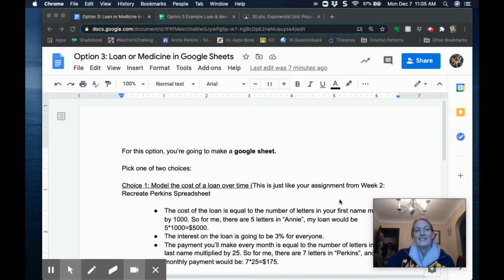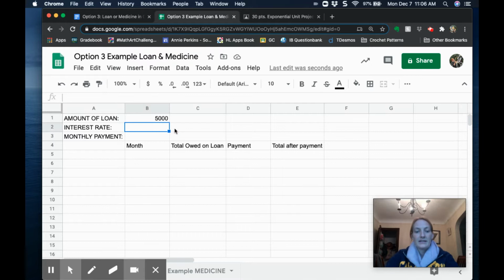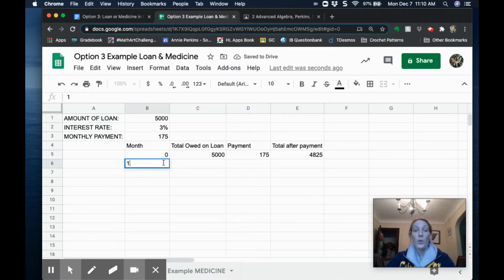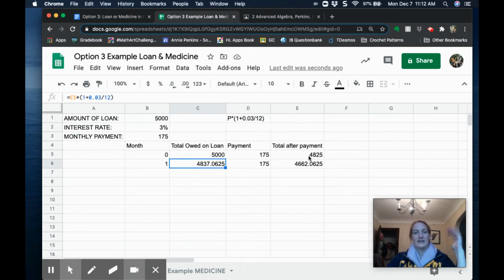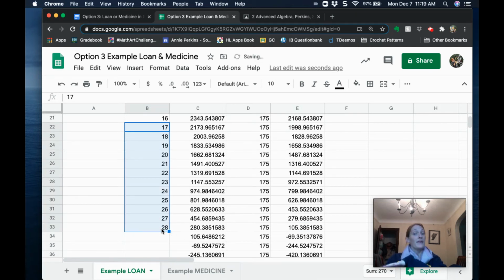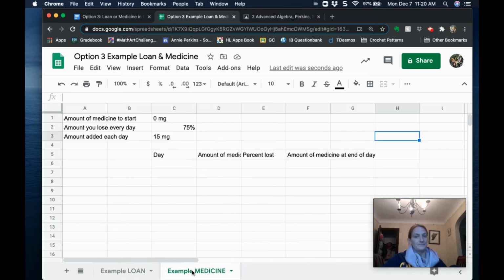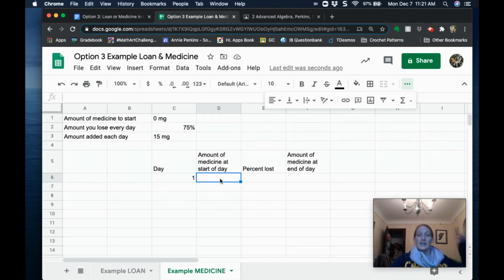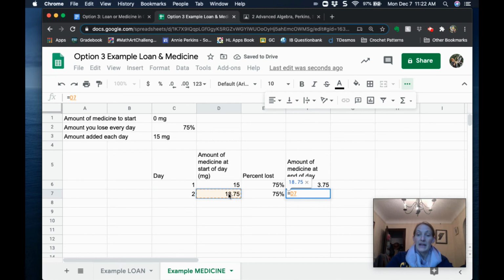Option 3 help video